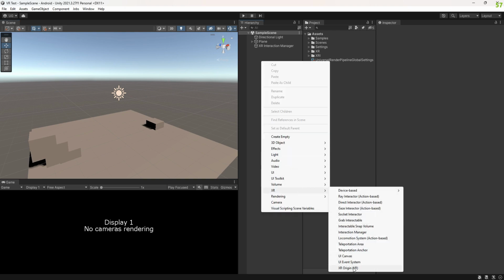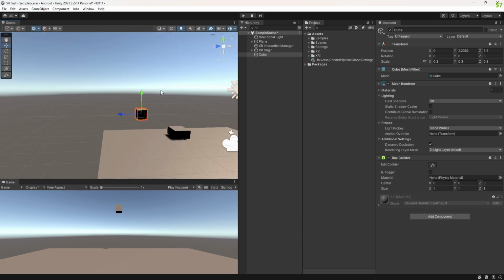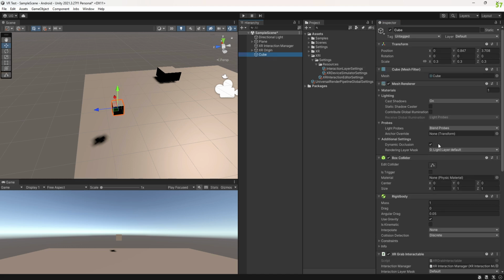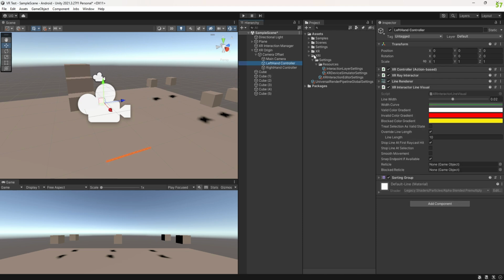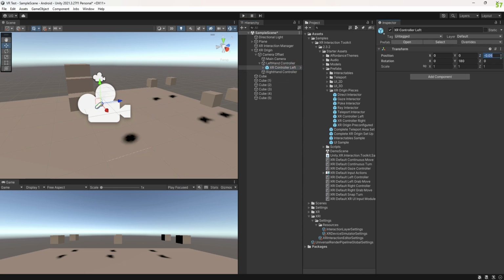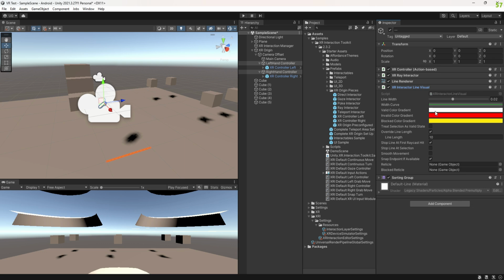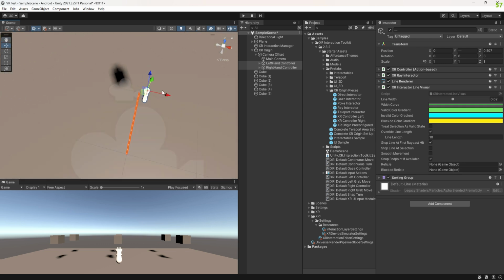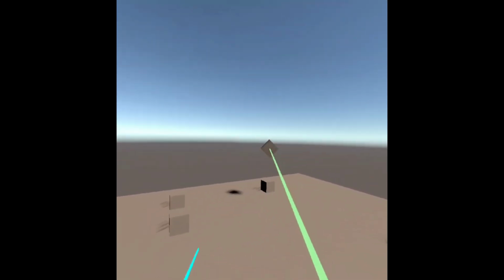3 - Meta Quest 3 VR Development: Grabbing System (Part 1)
"Dive into the immersive world of virtual reality as we explore the intricacies of a cutting-edge grabbing system on Meta Quest 3, powered by the incredible Unity Engine! 🌐✨

🎮 In this video, we guide you step-by-step through the process of creating and mastering a dynamic grabbing system that brings your virtual world to life. Whether you're a VR enthusiast, a developer, or just curious about the latest in VR technology, this tutorial has something for everyone!

🔧 Learn the ins and outs of implementing precise controls with Meta Quest 3 controllers, seamlessly integrated into the Unity Engine. From coding techniques to optimizing your grabbing interactions, we cover it all.